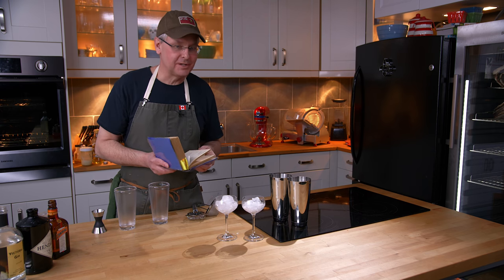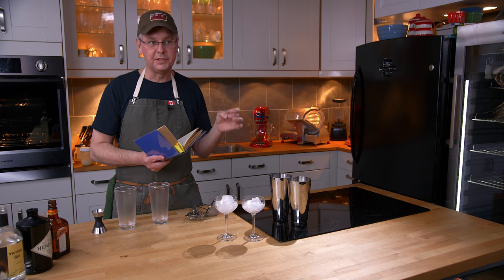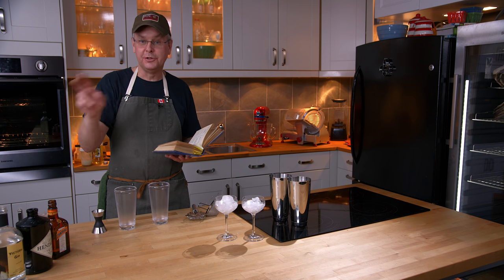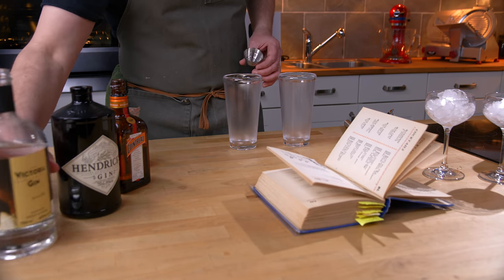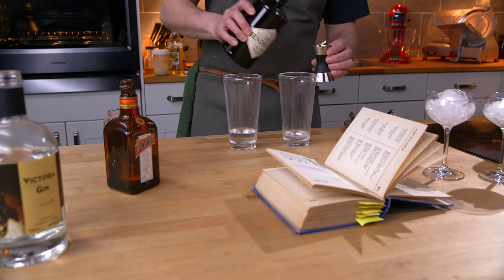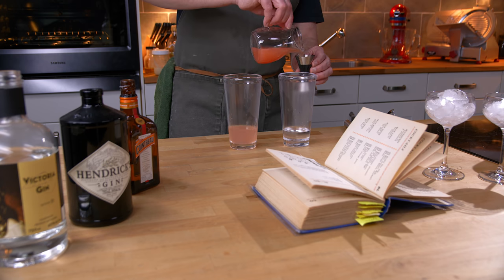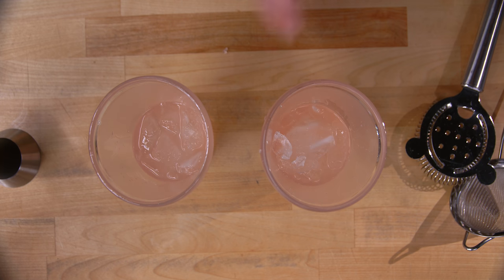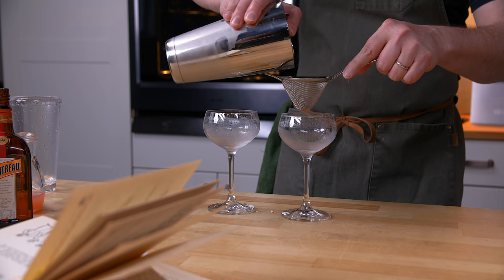1937 Communique Gin Cocktail - Cocktails After Dark - Glen And Friends Cooking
1937 Communique Gin Cocktail - Cocktails After Dark - Glen And Friends Cooking
The cocktail recipe today is from the 1937 Cafe Royal Cocktail Book 'Coronation Edition' though there was only one edition printed and even then only 25 copies (disputed) were printed.

Communiqué Gin Cocktail Recipe
1/3 gin
1/3 orange curaçao
1/3 grapefruit juice
Shake